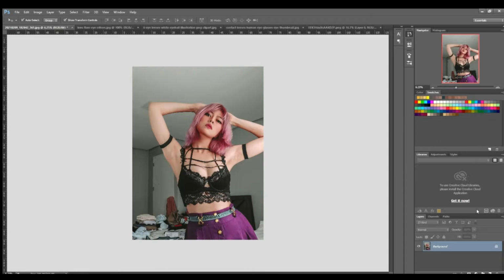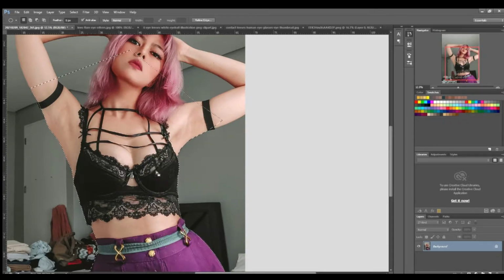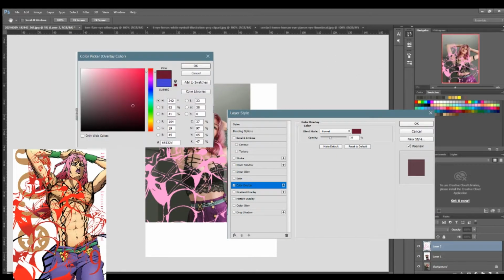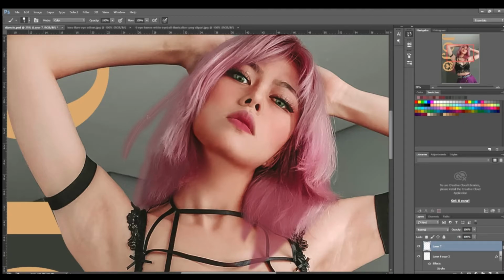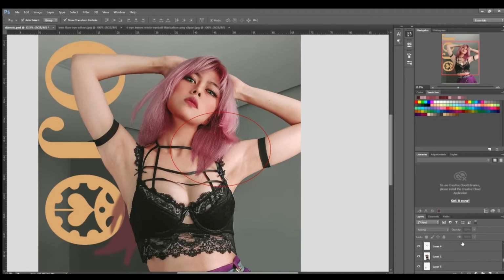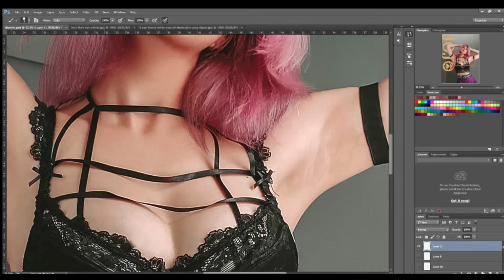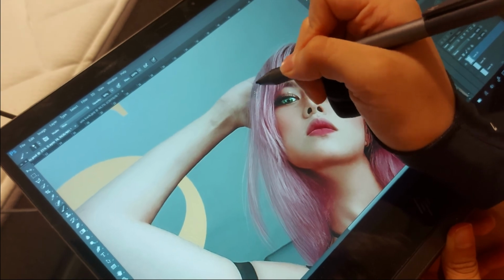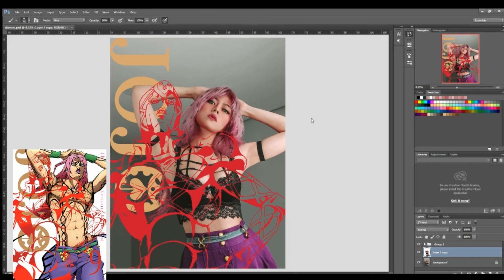Diavolo Cosplay Edit (Jojo's Bizarre Adventures part 5) | Adobe Photoshop CC 2015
Hi Everyone! This is my first tutorial in photoshop. I'm not sure if I've included everything you need to know in this edit, so if something seems confusing to you let me know in the comments and I'll try to answer it.